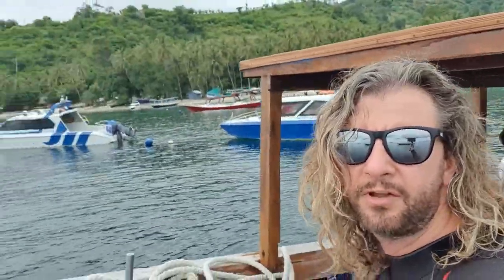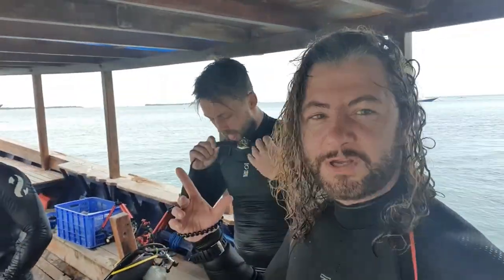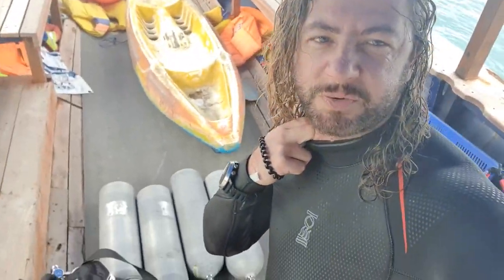Photographing Octopus! Underwater photography while scuba diving in Gili Trawangan.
Chasing shots from the island of Gili Trawangan of the coast of Lombok Indonesia. This time focusing on macro photography looking for that octopus underwater photo! Indonesia is one of the best places for an underwater photographer.